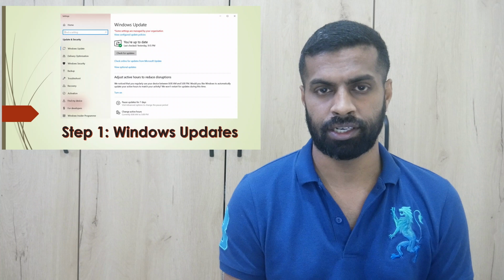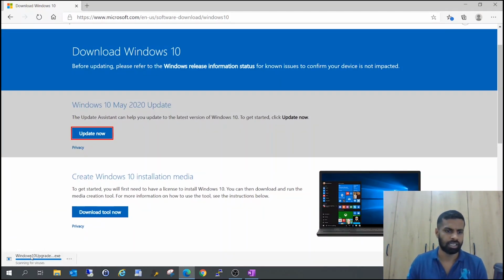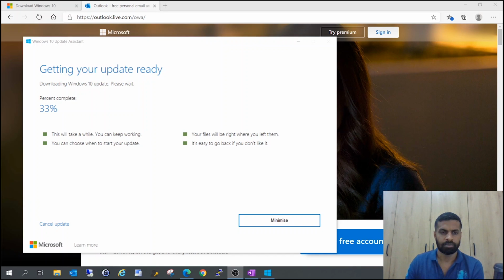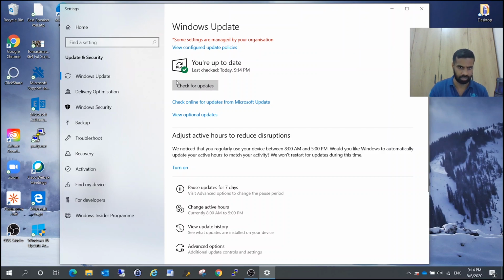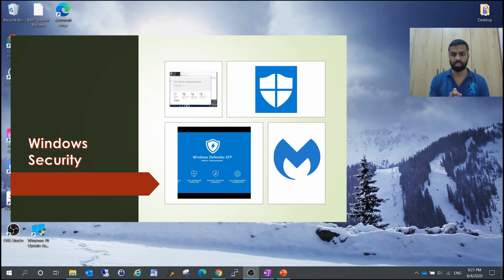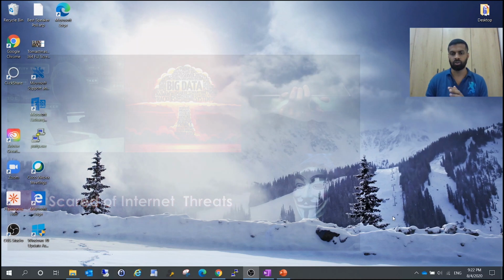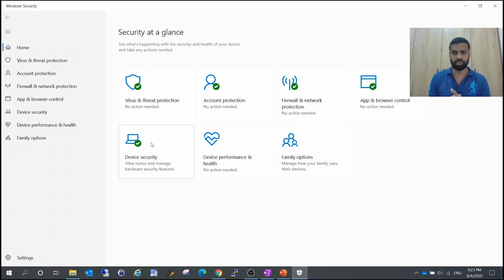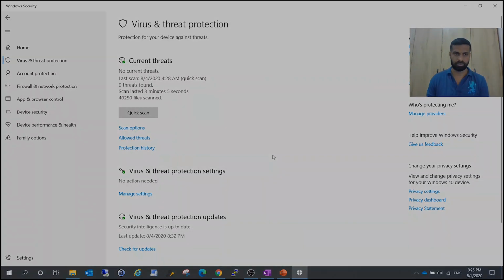No Antivirus, Don't Worry! Windows 10 is Secure by Design | 2 Easy Steps to Keep Windows 10 Secure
No Antivirus installed, Don't Worry! Windows 10 is Secure by Design.
In this video, we are discussing 2 Easy Steps to Keep Windows 10 Secure.

0:00 Introduction
0:55 Section 1: Windows Updates
4:38 Section 2: Windows Security
8:25 Conclusion

Windows 10 offers you the choice of when and how to get the latest updates to keep your device running smoothly and securely. When you update, you'll get the latest fixes and security improvements, helping your device run efficiently and stay protected. In most cases, restarting your device completes the update. Make sure your device is plugged in when you know updates will be installed.

The video is sectioned to two part, so as to make it easy for your to follow.
Section 1, we speak more about the Windows 10 build and Windows Updates and patches

Section 2, we are focusing on the in-built Windows Security component.
The video I s not for fine turning the area mentioned above, but to give a very basic in sight to it so that you are all equipped to manage the security of your computer running on Windows.

In the Windows Updates section, I am talking about a tool from Microsoft “Windows Update Assistant” which helps you upgrade the build version of windows.

Additionally, also mentioning the importance of looking at the Windows Updates section of your computer once the build is upgraded to Latest.

In Windows Security, we will focus the core 3 components that adds many value for your when you don’t have a licensed anti-virus software installed.
- Virus & Threat Protection
- Firewall & Network Protection
- App & Browser Protection

Praveen Balan